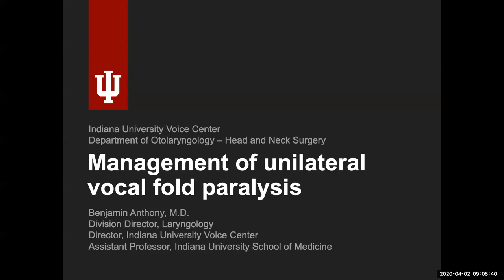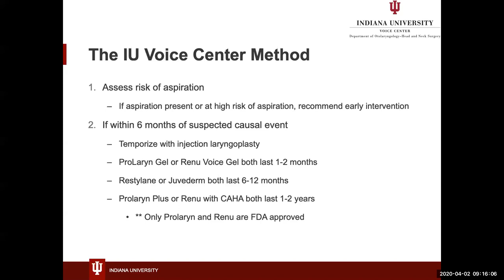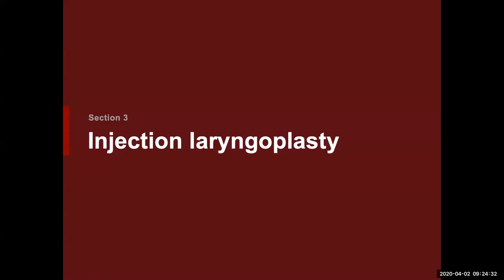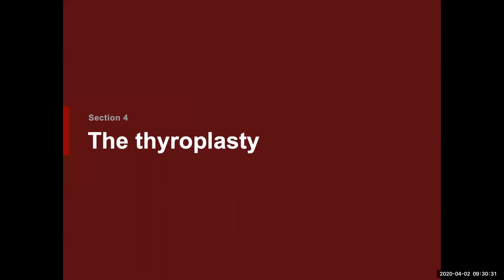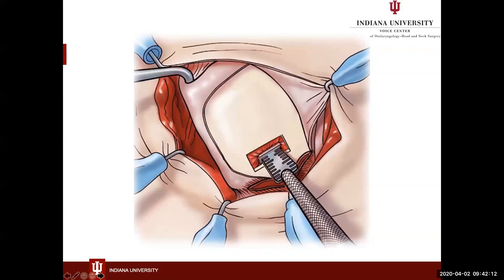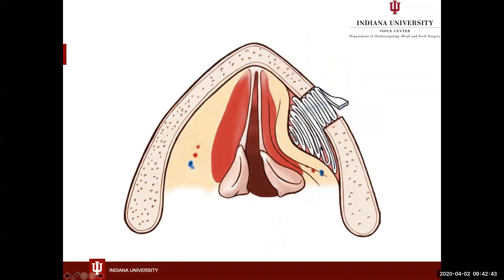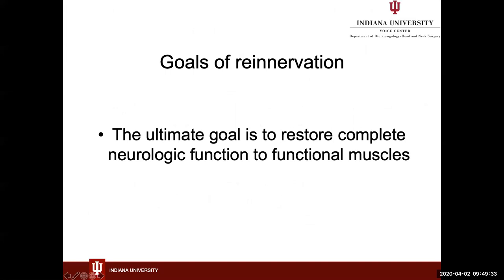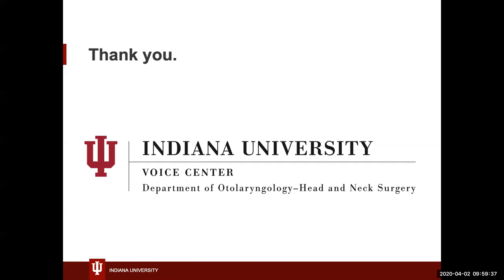Management of unilateral vocal fold paralysis - Dr. Benjamin Anthony